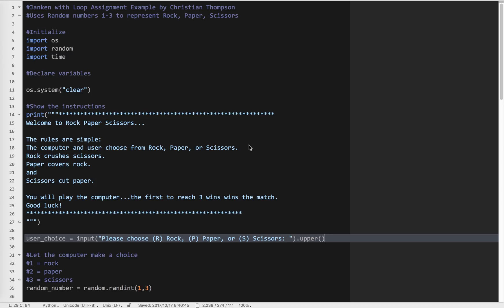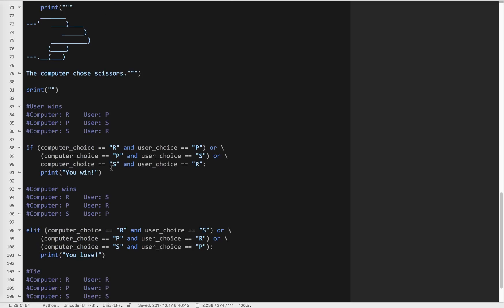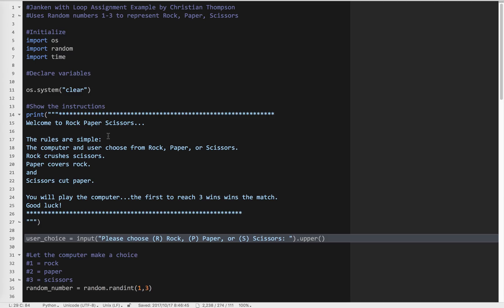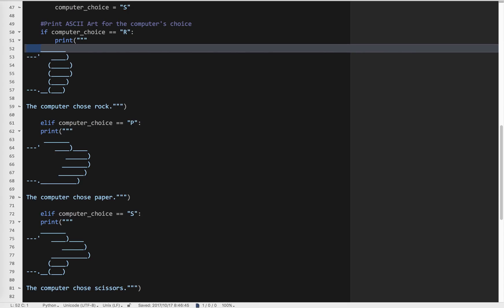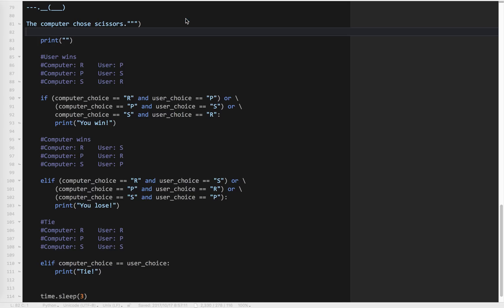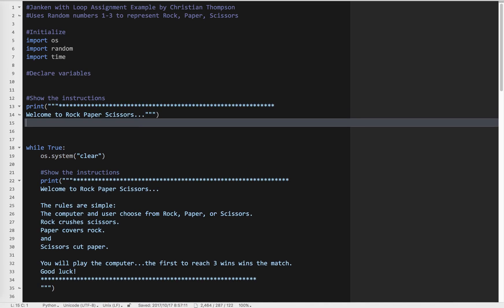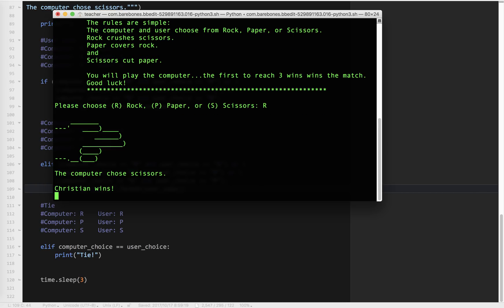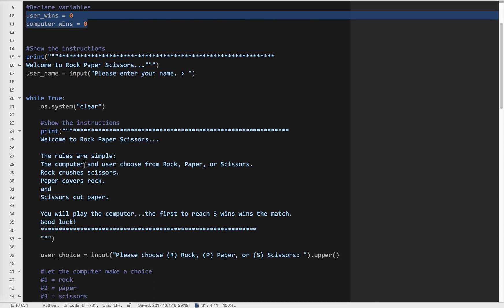Rock Paper Scissors - Add A Loop And Features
Learn how to take a basic Rock, Paper, Scissors game and add a loop, and modify the game to ask the user's name, add commentary, and keep track of the score. You can download the basic Rock Paper Scissors game from my Github account